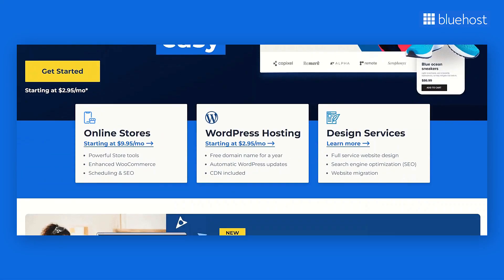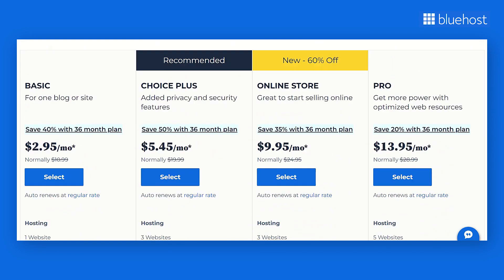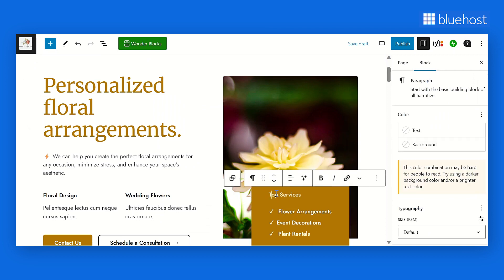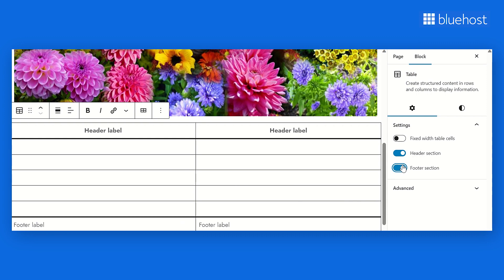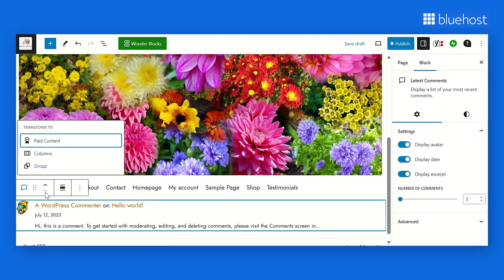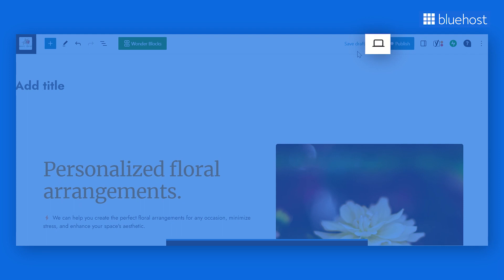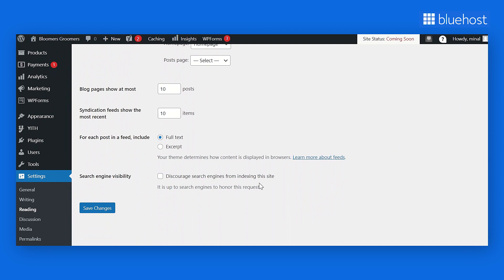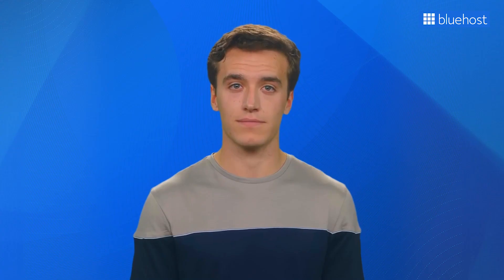How to Setup a Homepage in WordPress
Wondering how to setup a homepage in WordPress? Bluehost has the perfect solution for you. With our WordPress hosting plans, you automatically get WonderSuite which helps you create a stunning website easily and fast

In this video, we will show you how to easily create a custom WordPress homepage.

Things explained in the video:
-Essentials elements of a homepage
-How to set up a homepage in WordPress
-Tips to customize homepage

Ways to do a homepage setup in WordPress:

1) Using WonderBlocks

To ease up the process of creating a WordPress website, we have introduced Bluehost WonderSuite which comes with a variety of tools and features. One such tool is WonderBlocks which has a collection of pre-made themes and patterns. These can be seamlessly integrated onto a blank page, allowing you to easily customize the way you want.

2)  Using WordPress Block Editor

WordPress Block Editor is a user-friendly tool that allows you to seamlessly incorporate various elements into your posts and pages. With its assistance, you can effortlessly create tables, insert images, comments, and many other blocks.

3) Manually creating a custom Homepage in WordPress

Creating a custom homepage using code gives you complete control over your website's appearance but this may be prone to coding error. If you are a beginner, we strongly recommend creating a homepage with the above two methods.

Timestamps:

00:00:00 Introduction
00:01:07 Essential elements of a homepage
00:02:42 Method 1: WonderBlocks
00:04:52 Method 2: WordPress Block Editor
00:06:34 Method 3: Manually
00:08:06 Previewing and publishing the homepage
00:09:48 Tips to make an effective custom homepage